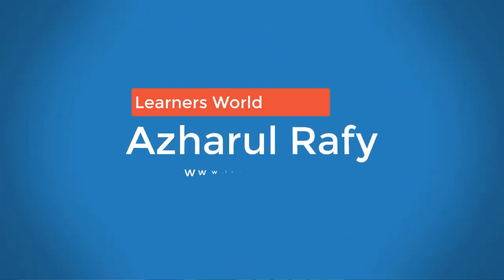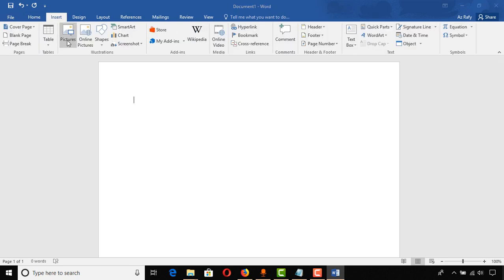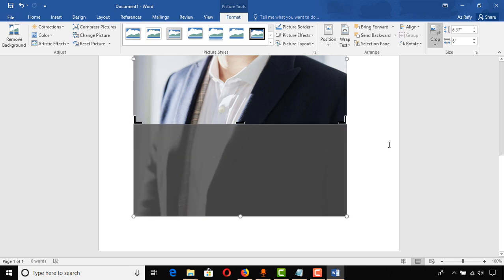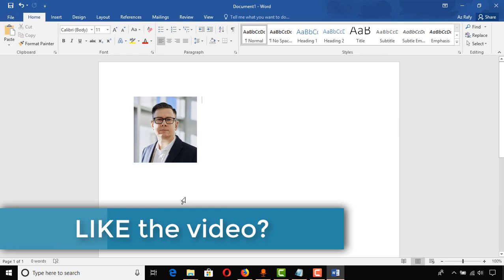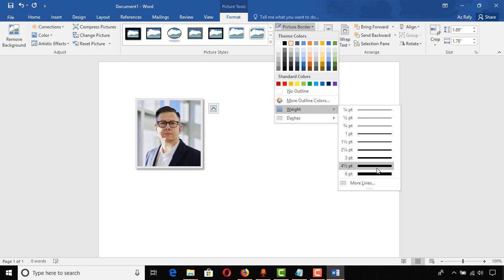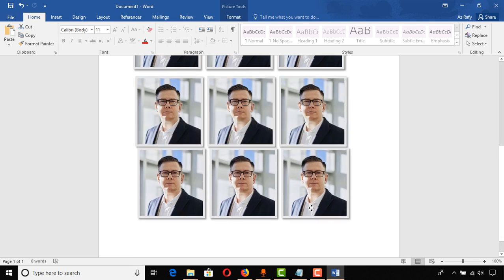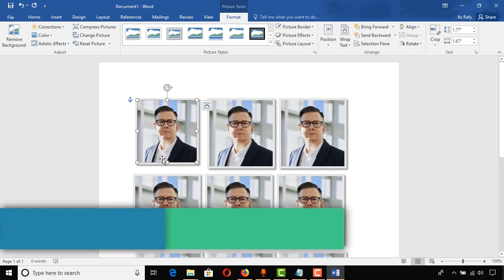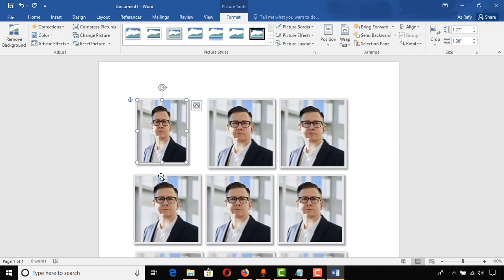How to Make Passport Size Photo in Microsot Word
Learn How to Make Passport Size Photo in Microsot Word, there are several sizes of Passport Size photos being used in worldwide, please use the perfect one as you need by following the processes.

Kind Regards,
Azharul Rafy